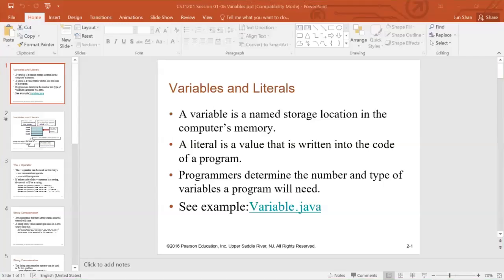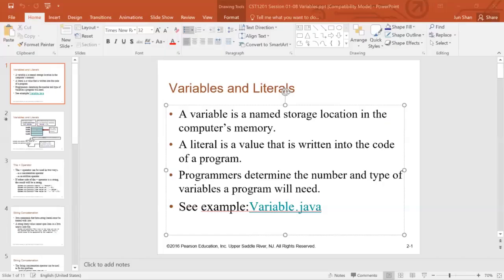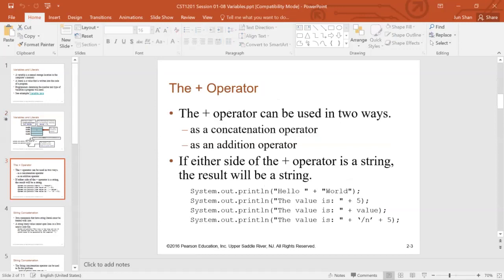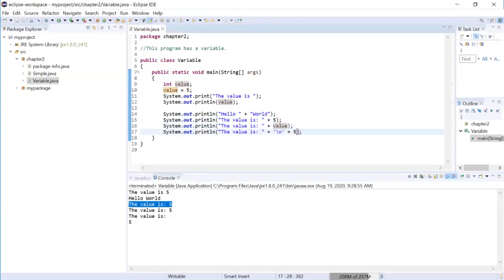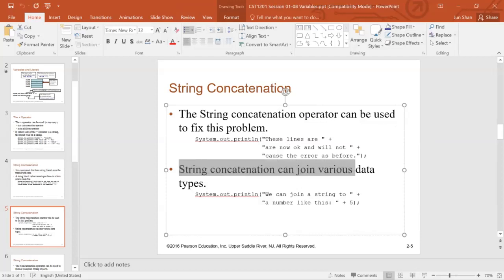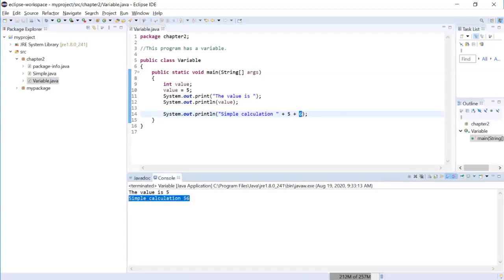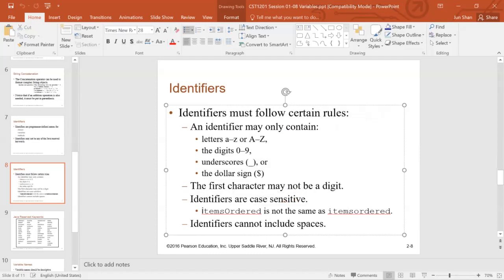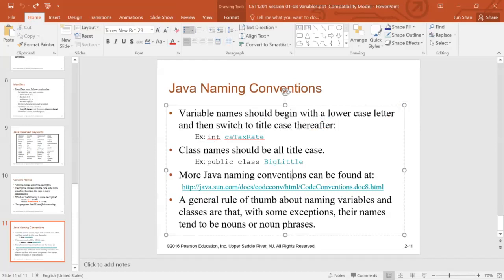CST1201 Session 01 08 Variables